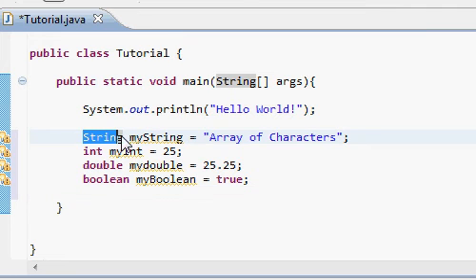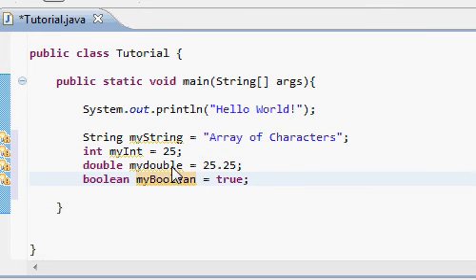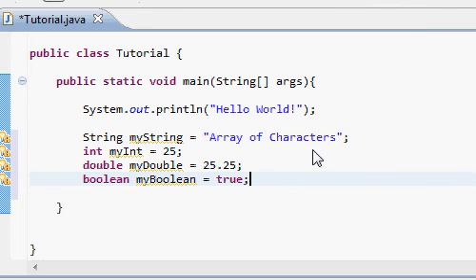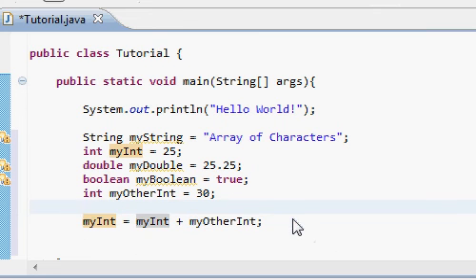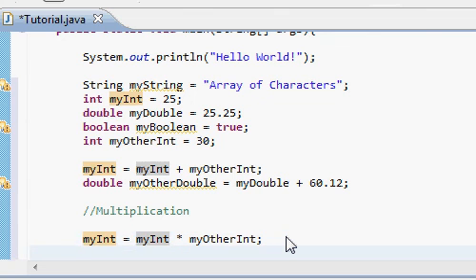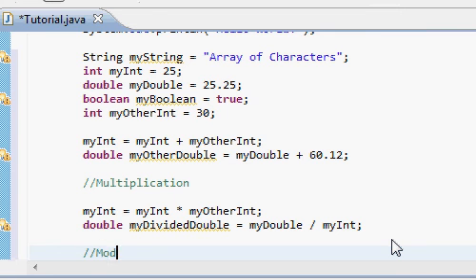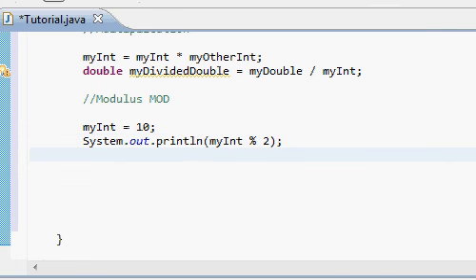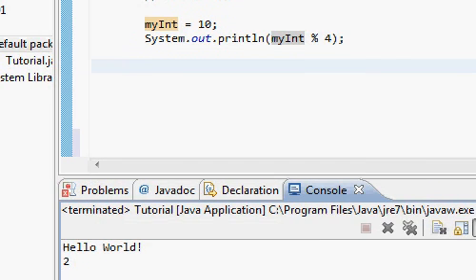Java SE 7.0: Hello World, Data Types and Math Operators!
Quick overview of the basic print line statement, four main data types and five main math operators, including the Modulus!